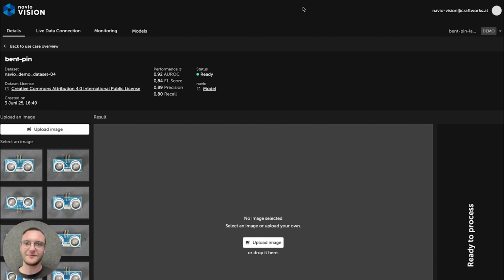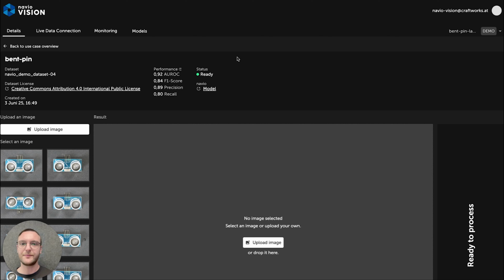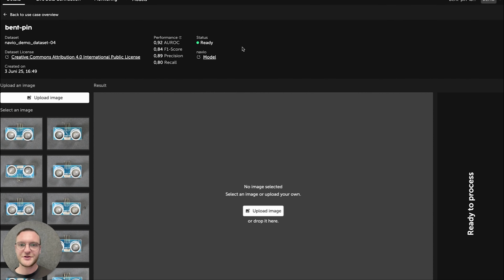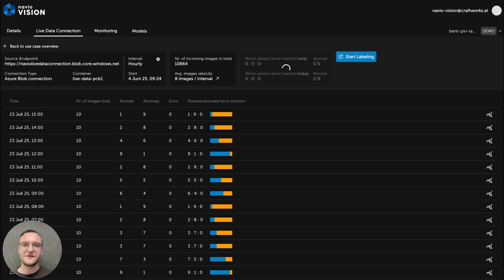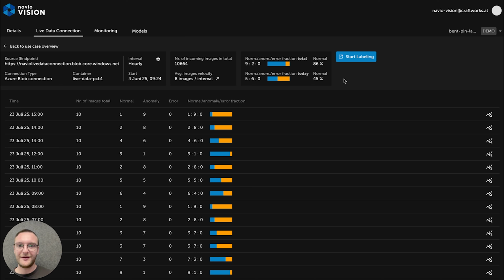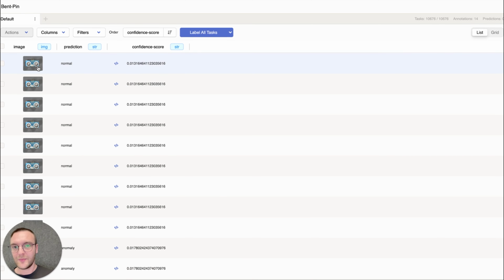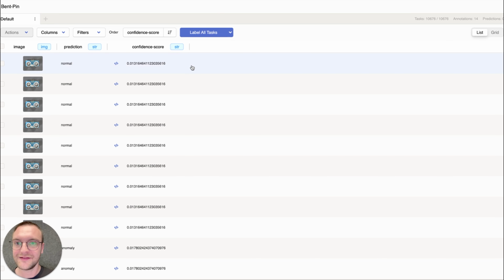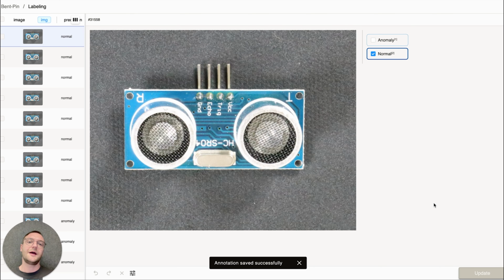Data Labeling in navio VISION | Improve Your Anomaly Detection Models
Labeling is one of the simplest yet most powerful ways to improve your AI model’s performance, especially when working with visual inspection systems in manufacturing.

In this short video, Thomas from craftworks walks through how navio VISION makes it easy to label low-confidence images directly in the interface. You’ll see how the tool helps identify uncertain predictions, sort images by model confidence, and prepare clean, relevant datasets that strengthen your anomaly detection model over time.

The demo focuses on a connector pin detection use case, a small but critical task where accuracy matters. As your production setup evolves, whether due to lighting changes or new camera angles, navio VISION helps you keep the model performing at its best through quick and intuitive labeling.

With live data feeding into the system, every label you add helps your model adapt faster and stay reliable in real-world conditions.

Catch up on our previous video about connecting live data in navio VISION: